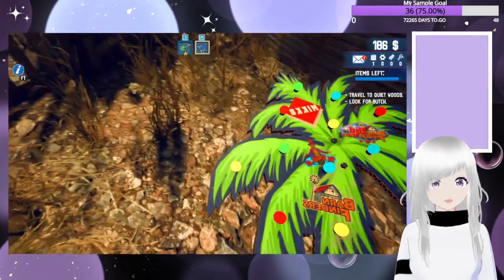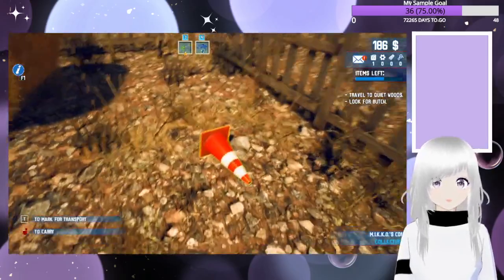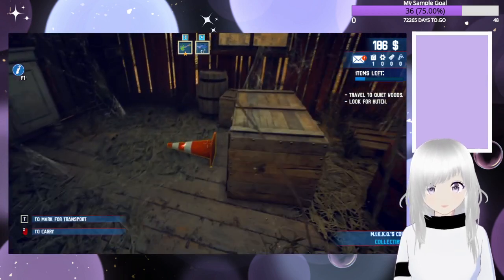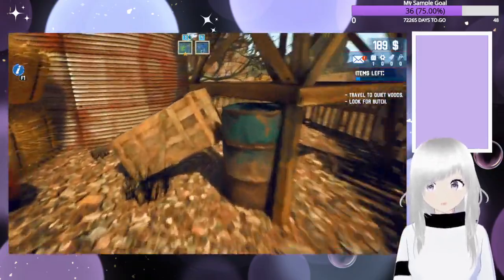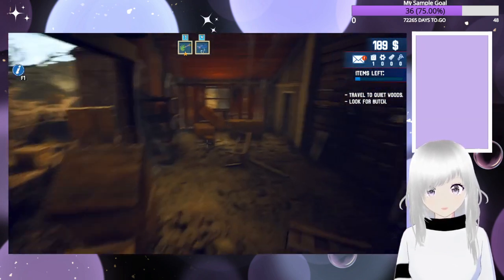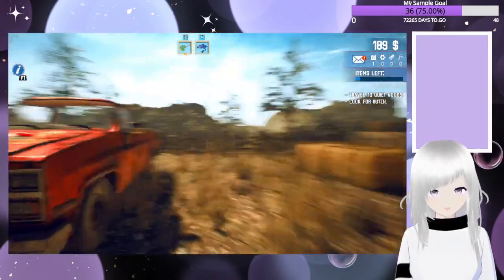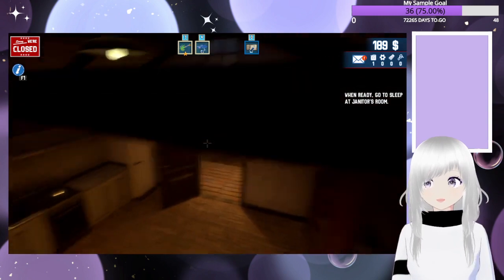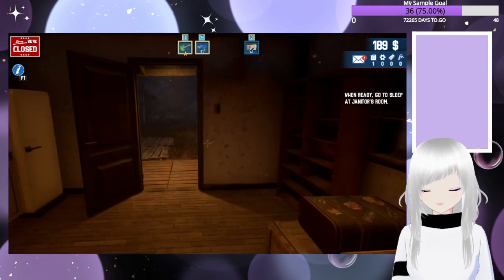Chilling And Finding Barns Pt. 2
My very first stream! In this video I'm playing Barn Finders for the first time and getting a taste of some real backwoods flavor!